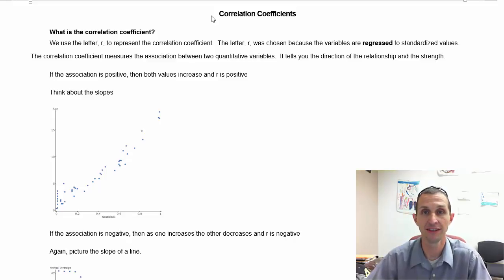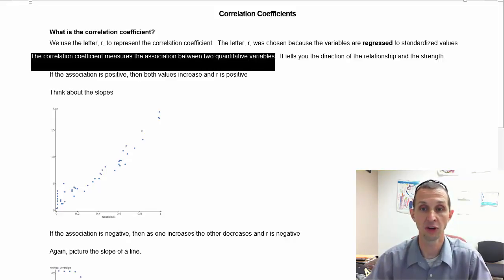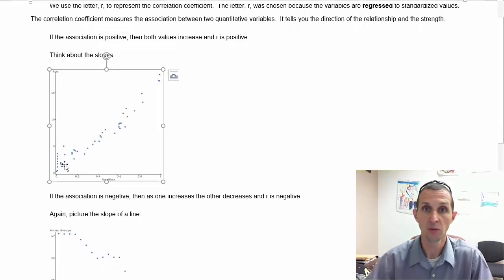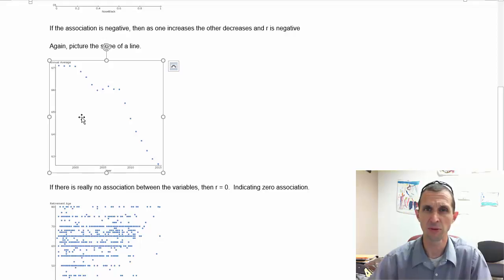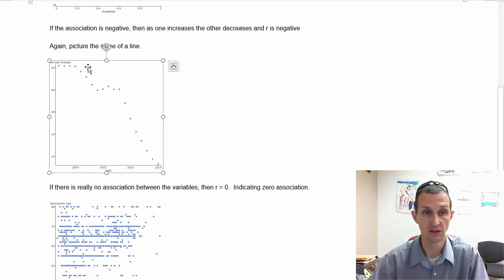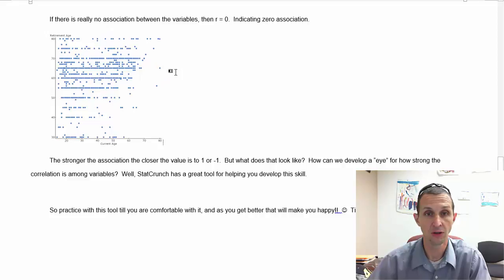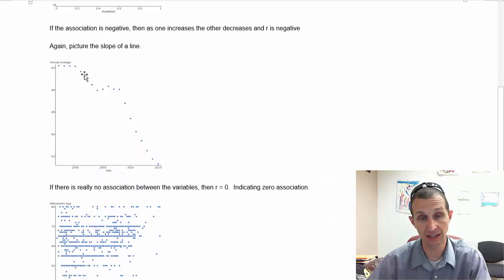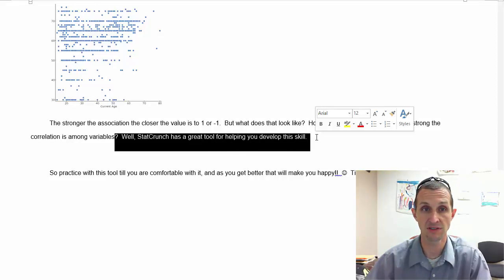Correlation Coefficient and Regression by Eye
In this video I talk about the basics behind the correlation coefficient.  What does it mean, what does it measure, what values does it take on.  However, I think the important thing is for you to develop your own "eye".  So I show you a tool in StatCrunch that will develop your estimation skill.  Practice with it and let me know what you think.  OR, if you have a free online tool send me a link in the comments.  That would make me happy!!  :)
no notes this time...